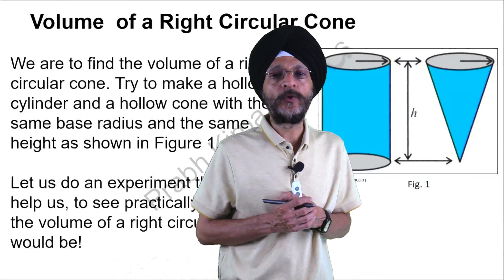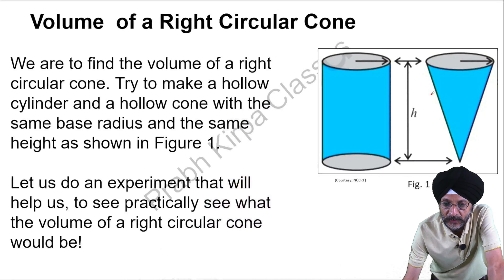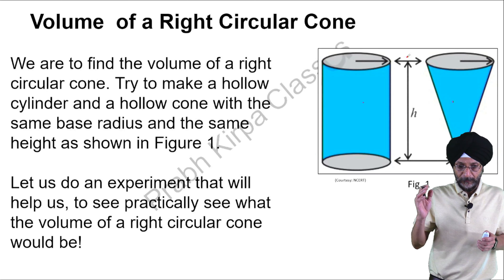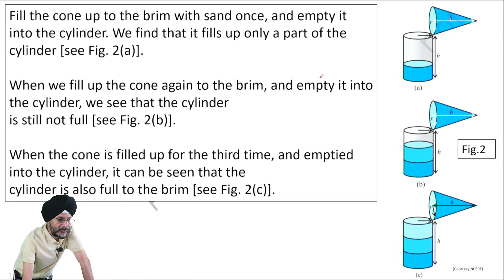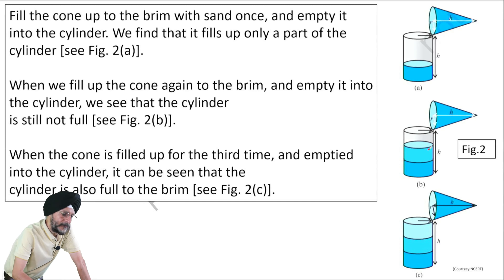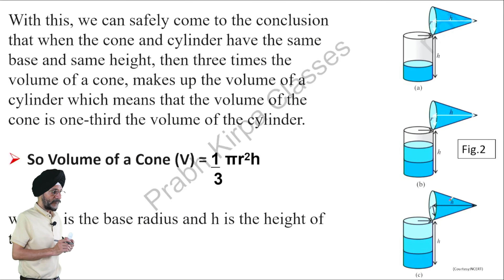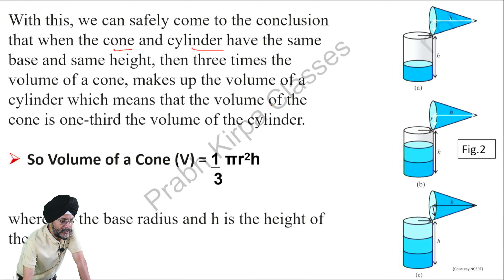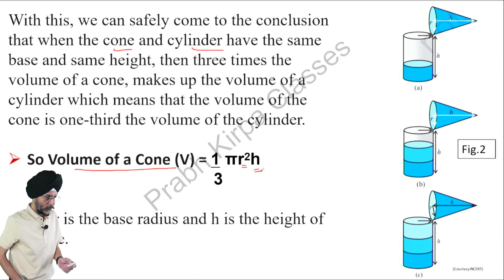Volume of a Right Circular Cone